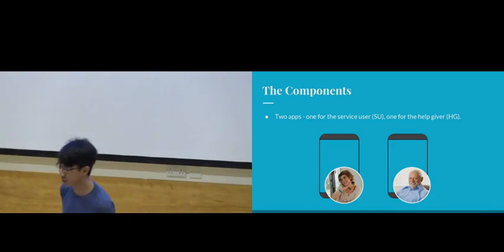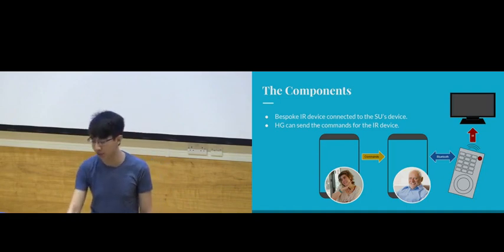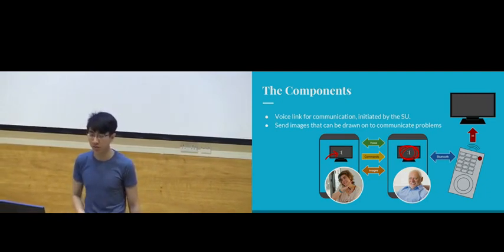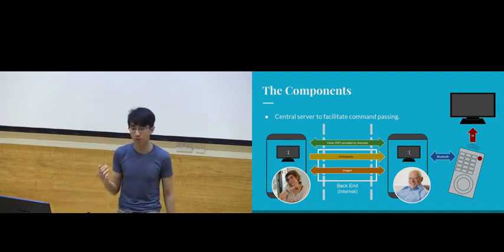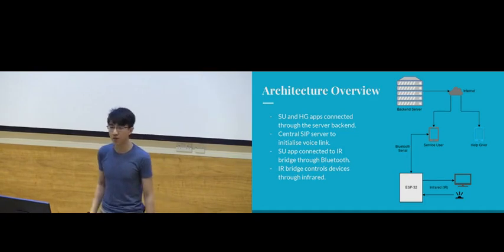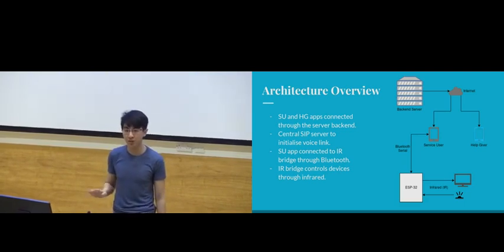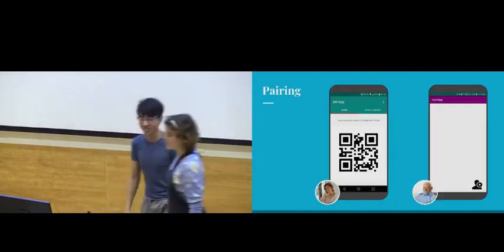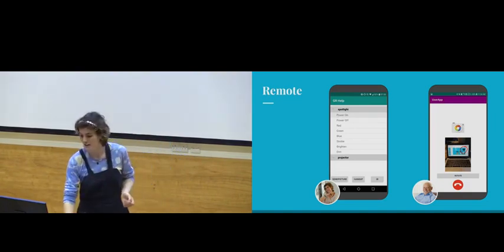Group Projects 2019 - Group India - Grand remote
Grandparents and children both enjoy a quick chat, but often live too far apart for regular opportunities. Older people also have challenges with remote technology such as IoT, security devices, or media systems. You can solve both problems with a universal remote that
establishes a voice channel to an available grandchild who can help complete a control function through network redirection, automation or scripting of commands while also providing regularly scheduled social contact. Your remote app should be highly usable by people with visual, motion control and memory impairments, while also being compatible with a wide range of IoT and media devices.